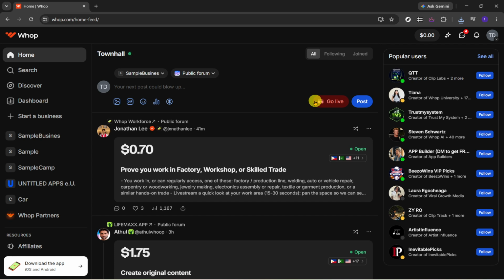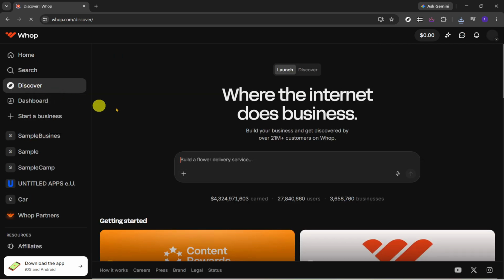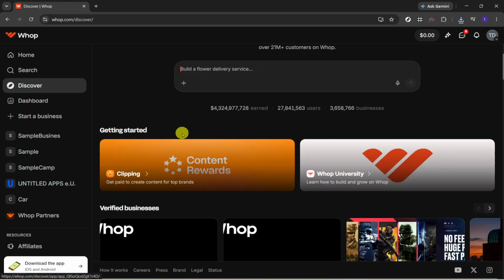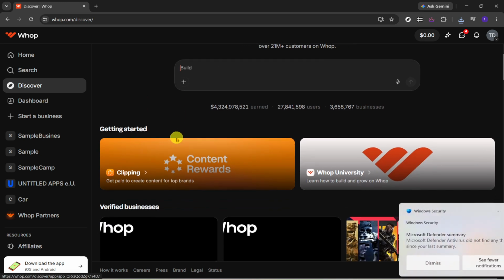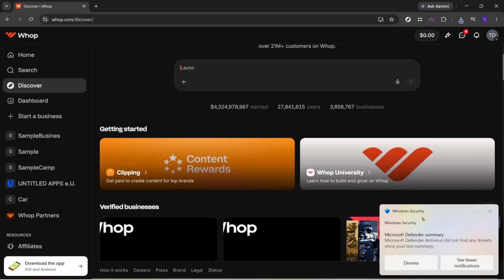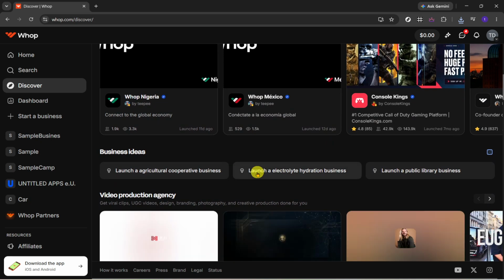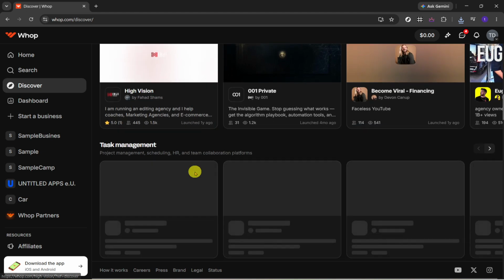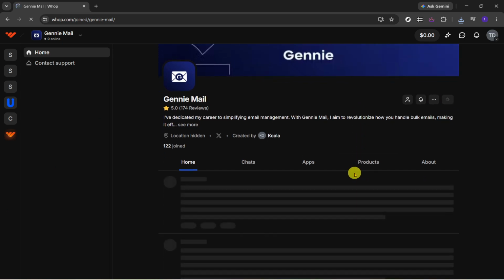How To Use The Discover Page On Whop (2026) (Beginners Guide)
Learn How To Use The Discover Page On Whop with this simple step-by-step guide. This tutorial shows you how to browse the Whop Discover page, find digital products, and navigate the Whop marketplace with ease.